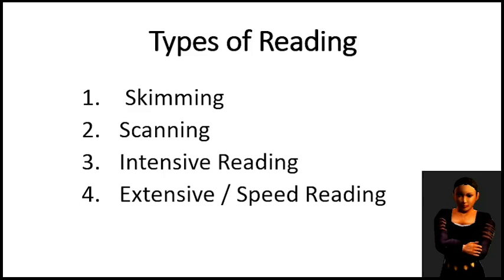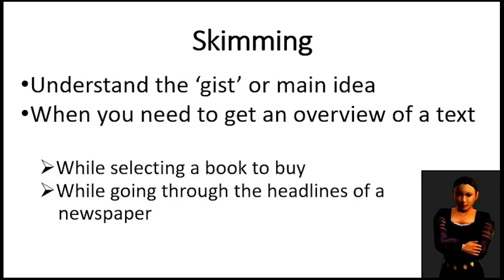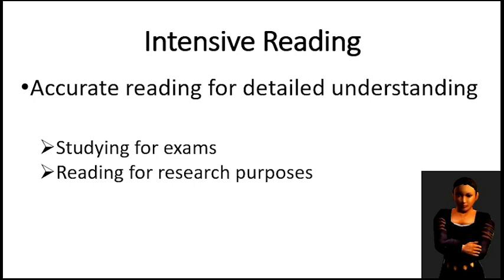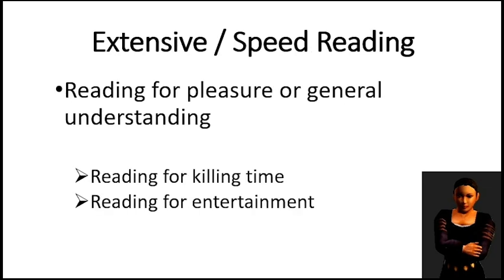A Brief Introduction to Types of Reading (in English)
Dear friends,
This is an attempt to bring to you concepts related to language and literature.
These will be useful for degree students.

All topics in these series are present in almost all general English course for degree students.

Also, to those who wish to know more on these general informative topics.

I am doing this in two series - one in English only and another in English and Malayalam. I am planning to create separate playlists for both.